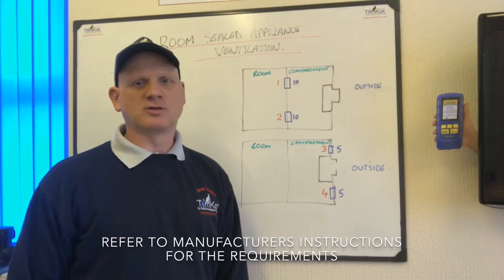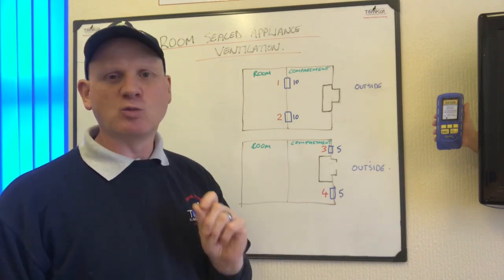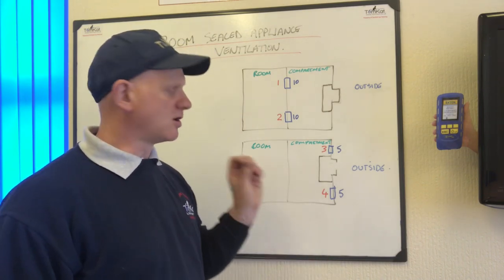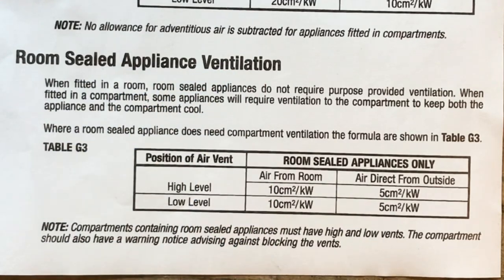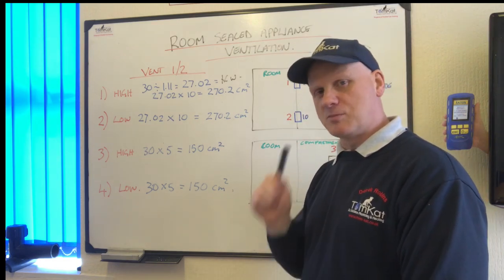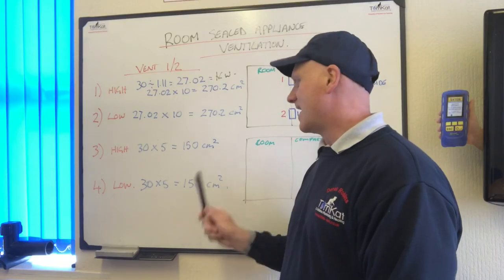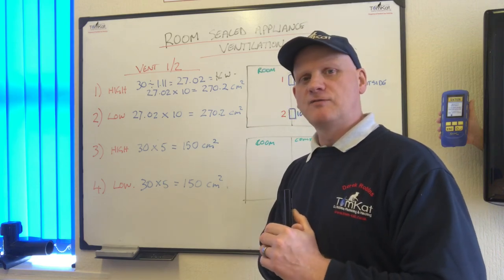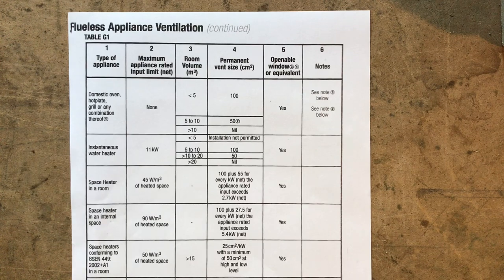Ventilation PART 2